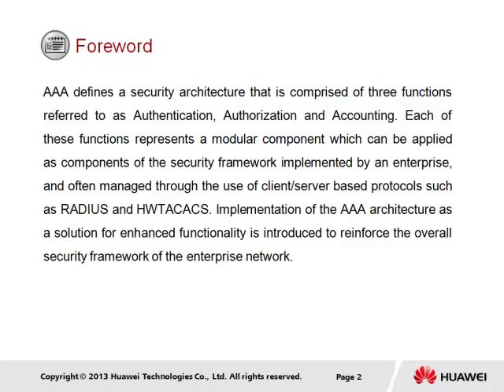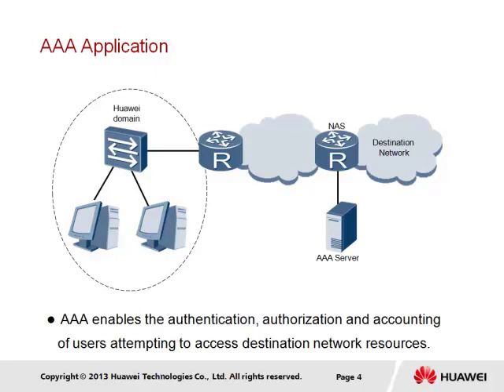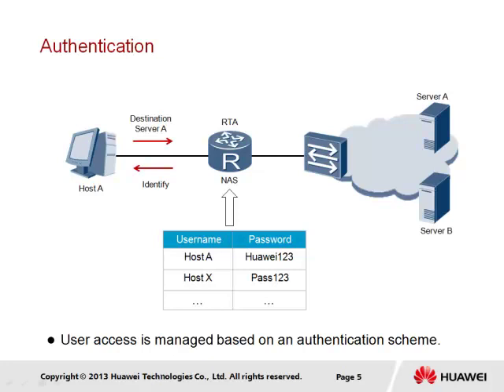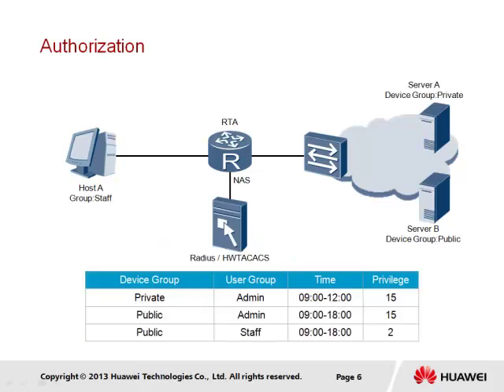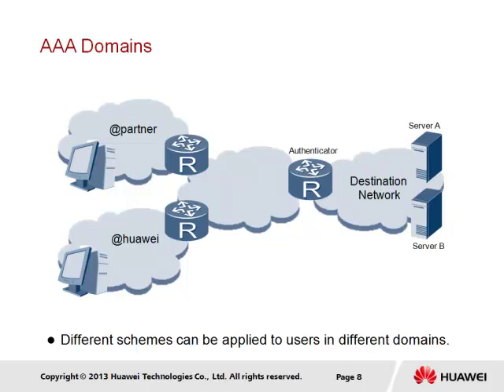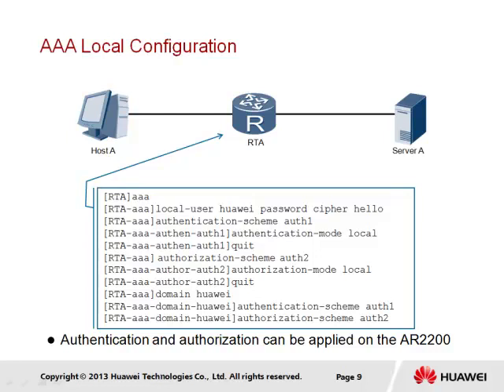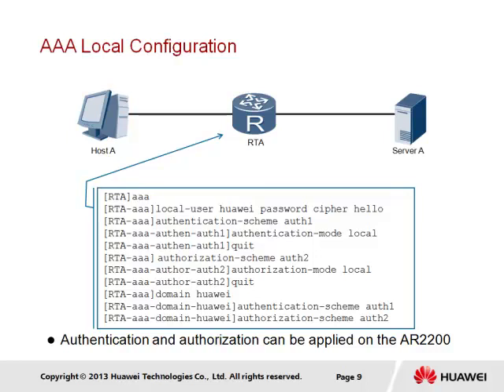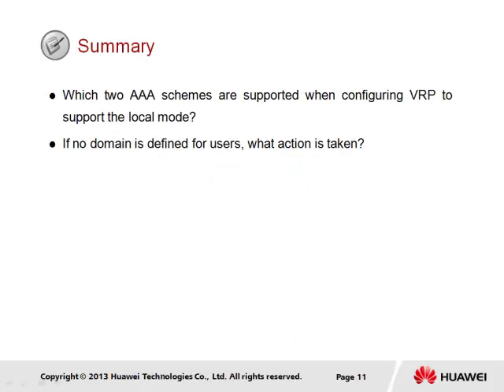AAA Authentication 2identify, Authorization2 give permission& Accounting to log an audit @ HUAWEI.